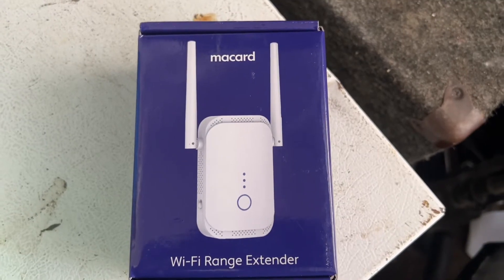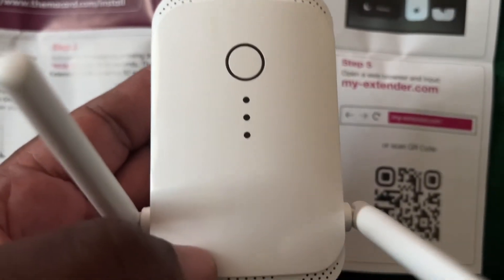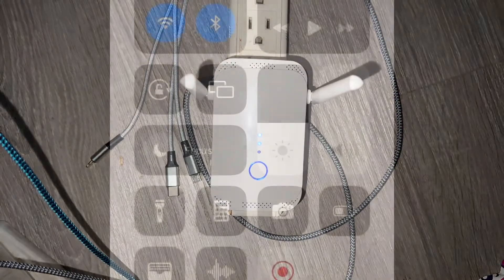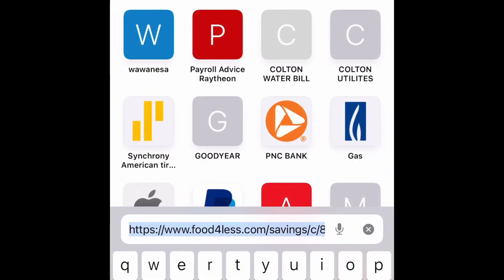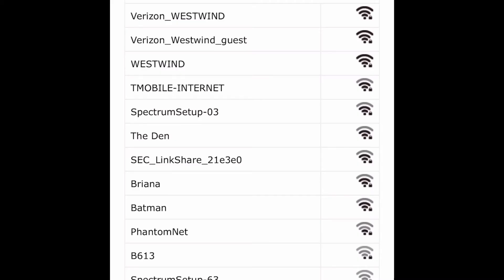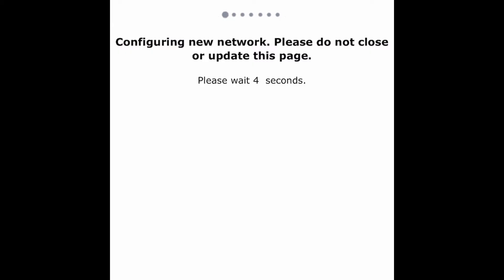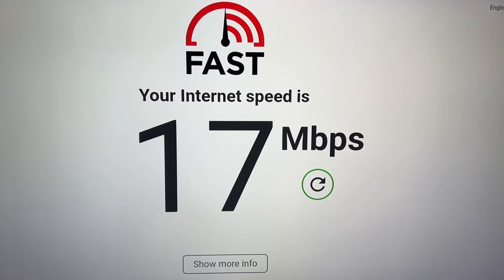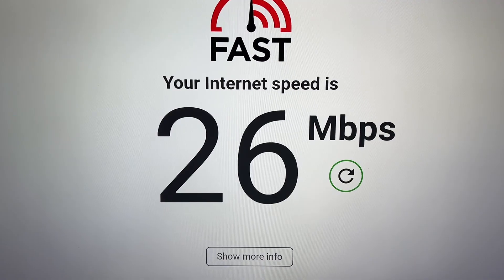Setup Macard wi-fi range extender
The extender I recommend is at end of video. TP-Link AC1200 WiFi Extender $22.86
Amazon no longer offer the Macard Extender. Which I paid $27.99 and returned due to not having 5ghz